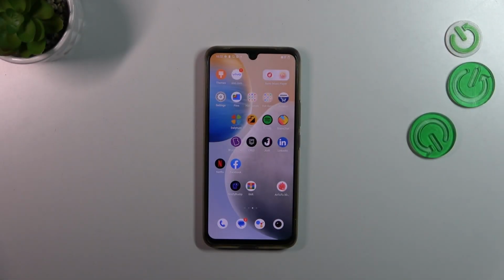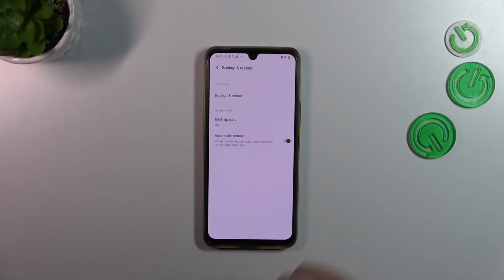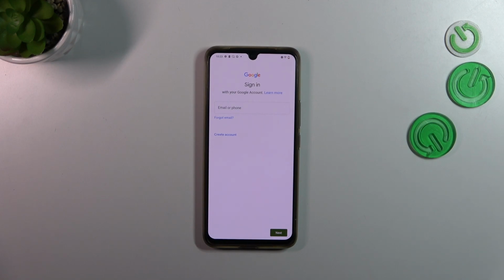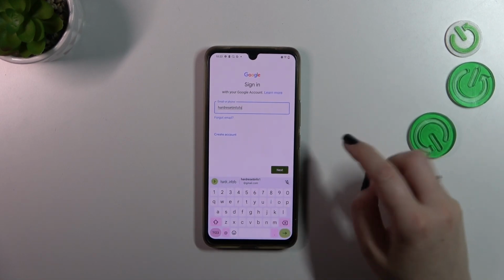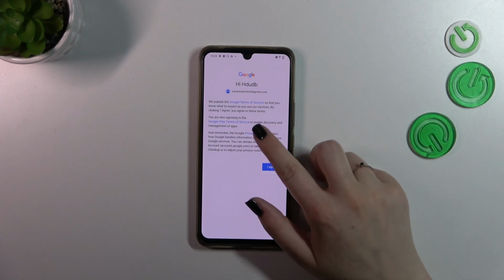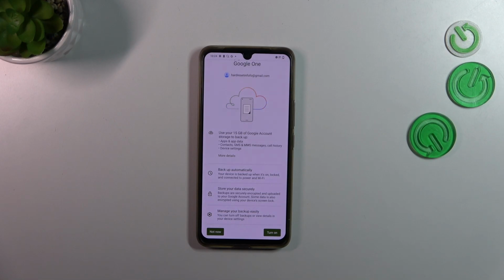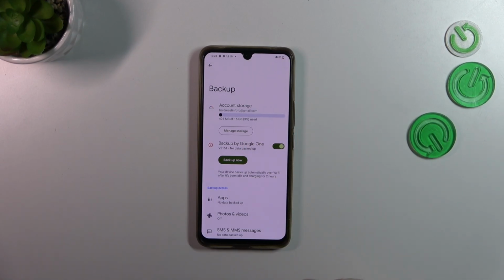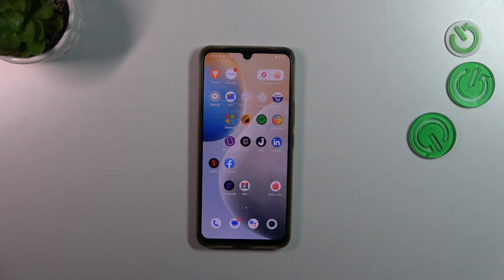How to Enable Google Backup on VIVO T1 Pro?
Preserve your precious data and enjoy peace of mind with our tutorial on how to enable Google backup on VIVO T1 Pro. Safeguard your photos, contacts, app data, and more by seamlessly backing them up to your Google account. In this step-by-step guide, we'll show you how to configure the backup settings on your VIVO T1 Pro, ensuring that your important content remains safe, even if your device is lost or damaged. Experience the convenience of automatic backups and restore your data effortlessly whenever you need it. Watch now and take control of your data with Google backup on your VIVO T1 Pro!

How to Activate Google Backup on VIVO T1 Pro?
How to Use Google Backup on VIVO T1 Pro?